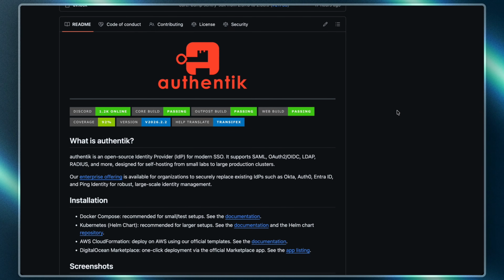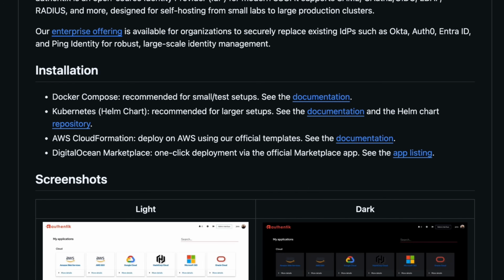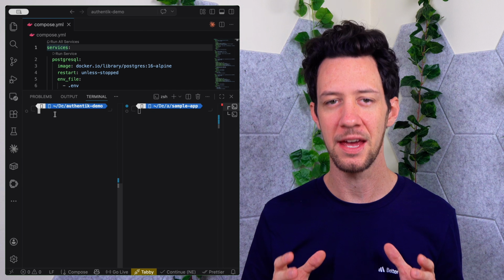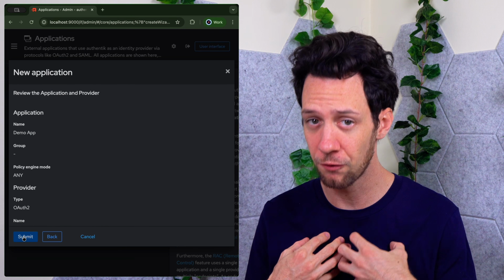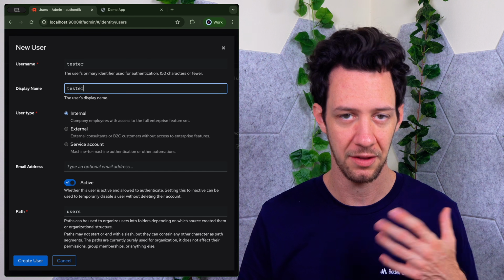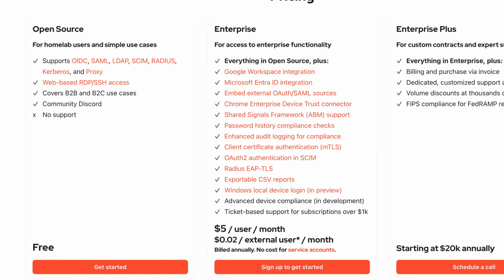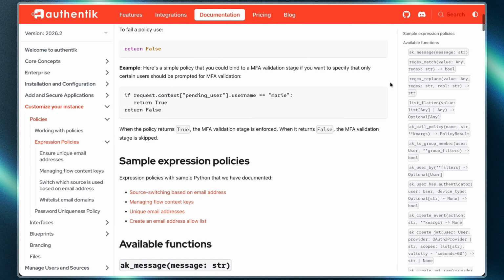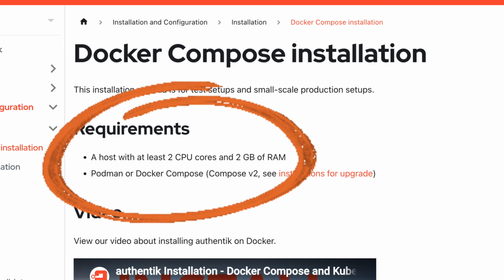Stop Building Login Systems… Use This Instead (Authentik)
Tired of managing logins across every app in your Docker or Kubernetes stack?

In this video, we break down how Authentik, an open-source self-hosted identity provider, lets you replace scattered authentication systems with one centralized solution.

If you’re a developer looking for a better way to handle authentication, reduce security risks, and stop rebuilding login systems for every service, this will show you how to do it properly with a modern self-hosted SSO solution.

📌 Chapters:
0:00 Why Developers Hate Managing Logins
0:32 What Is Authentik? (Self-Hosted SSO Explained)
1:00 Why Developers Are Switching from Keycloak & Auth0
1:30 Live Demo: Setup Authentik with Docker (Step-by-Step)
2:37 Authentik vs Keycloak vs Auth0 vs Authelia
2:57 Authentik Pros: UI, Flows, Python Policies, Dev Experience
3:50 Authentik Cons: Learning Curve, Resources, HA Risks
4:20 When Should Developers Use Authentik? (Best Use Cases)
4:37 Final Verdict: Is Authentik Worth It for devs?